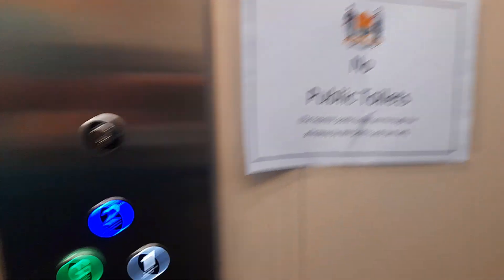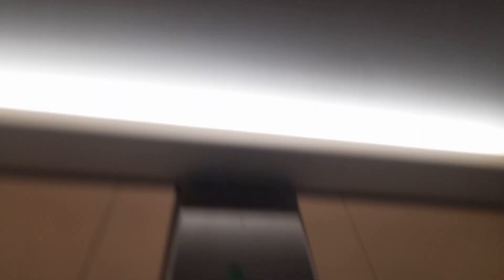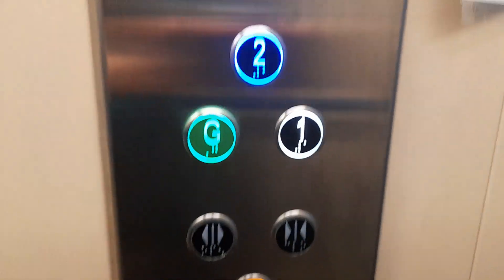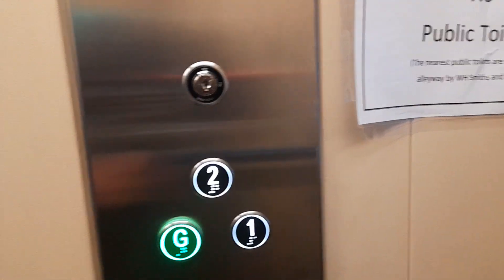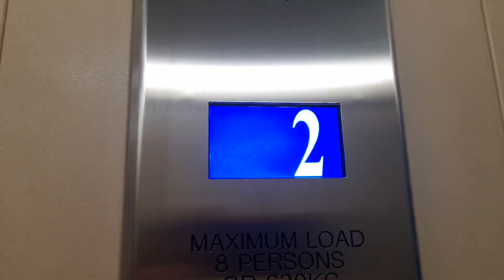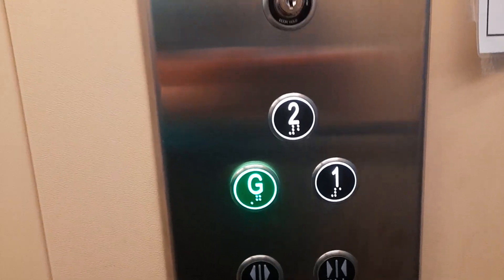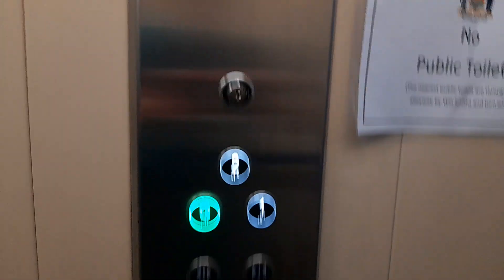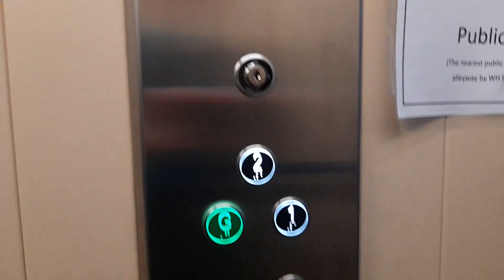Stannah Cab! Stannah Modernised By Safe Working Lift at Truro Libary